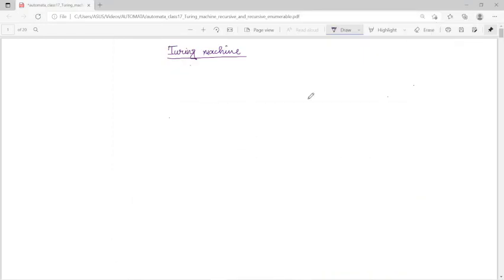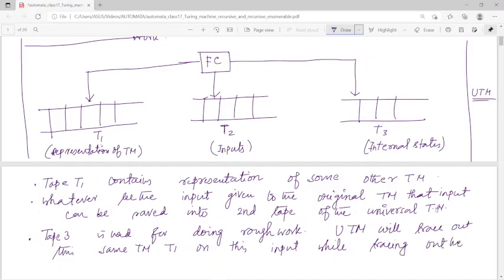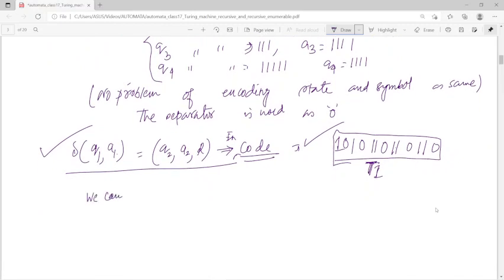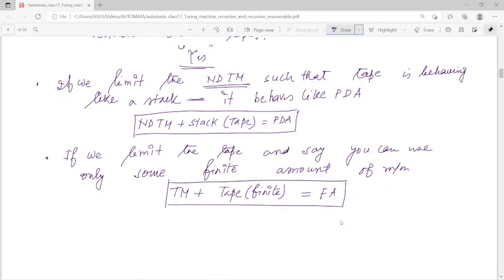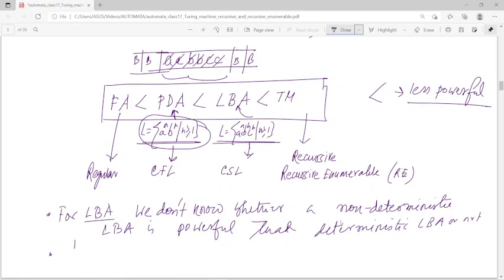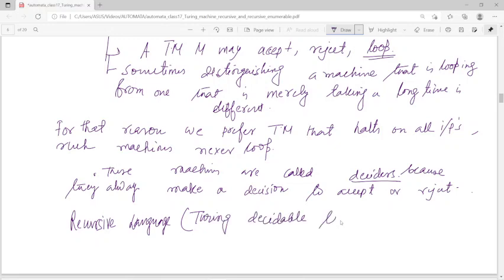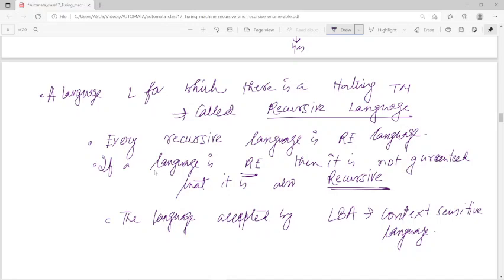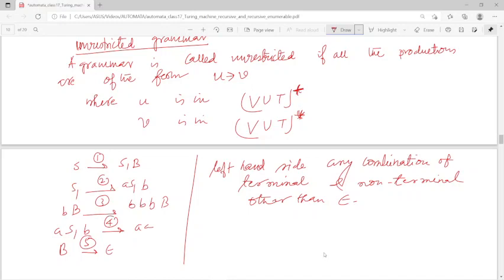automata class17 universal turing machine,recursive and recursive enumerable(RE)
Universal Turing machine
Recursive or Turing Decidable Language
 recursive enumerable or Turing Recognizable Language